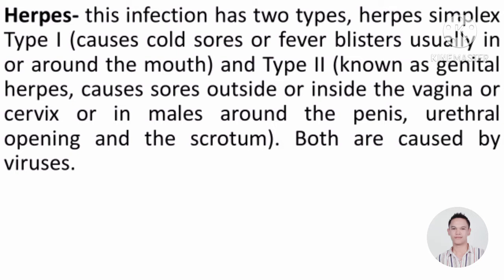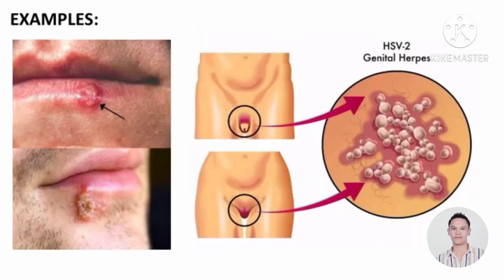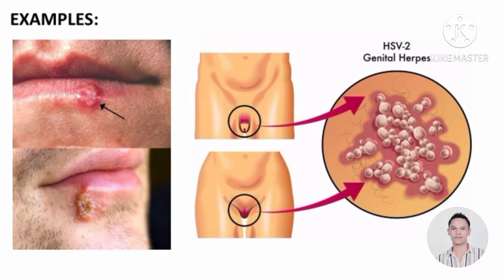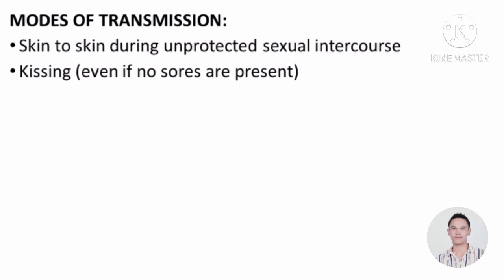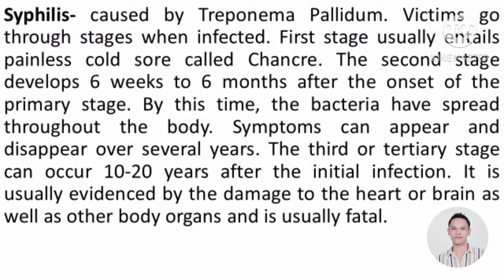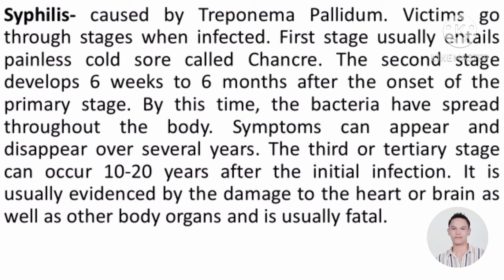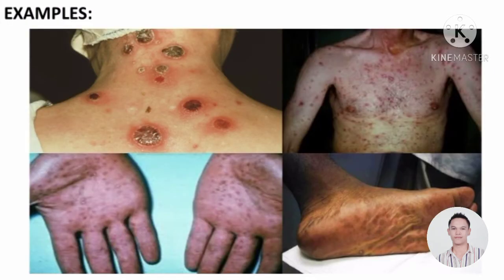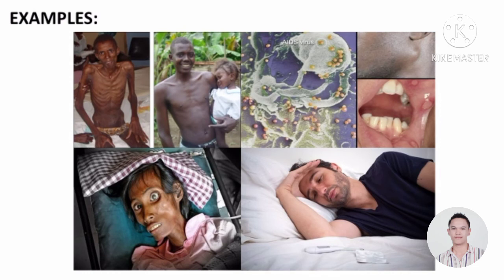SEXUAL TRANSMITTED DISEASE PRESENTARION FOR GRADE 8